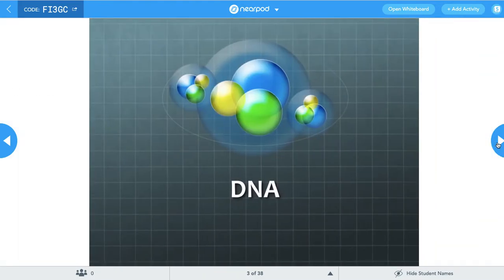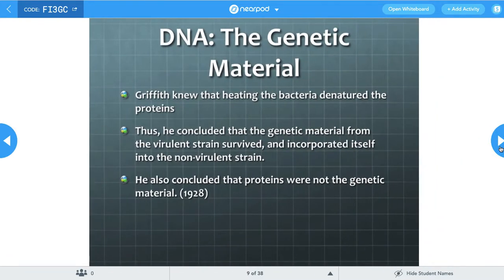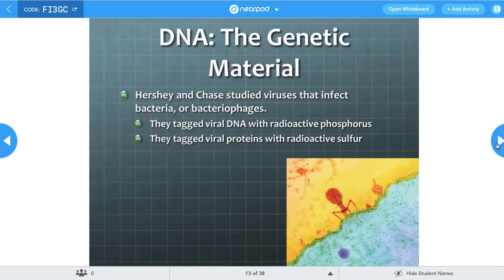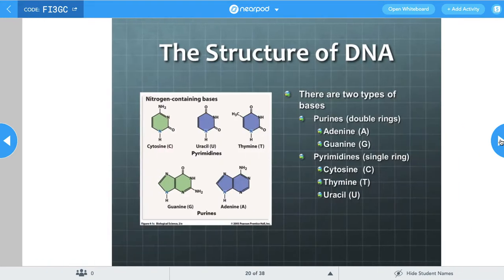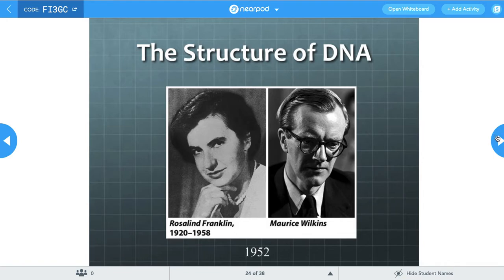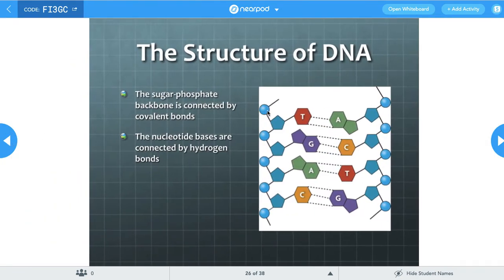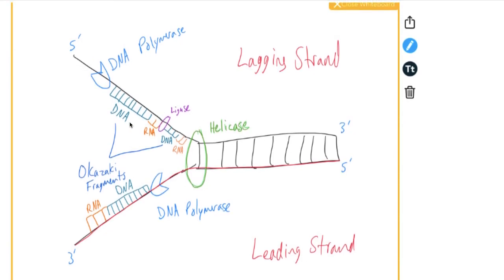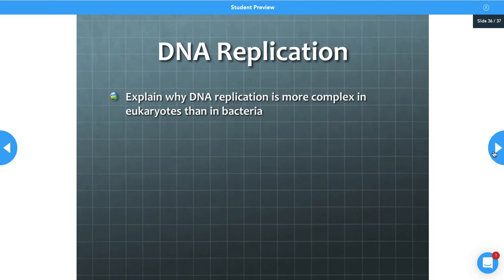DNA Structure and Replication